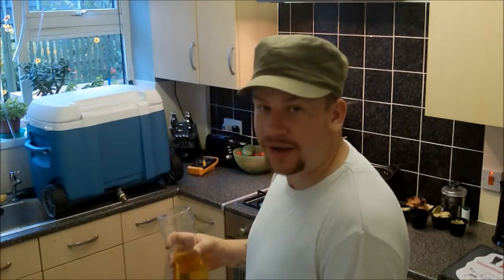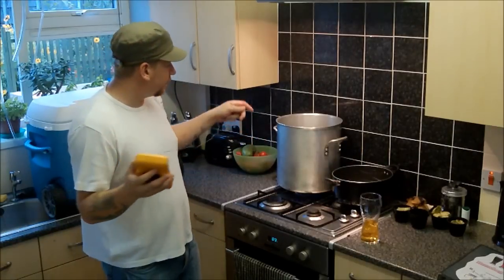Easy All-Grain brewing for Beginners part 1 - The Mash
As a veteran kit brewer I decided to make the leap in to All-Grain.
This four part series documents my progress.